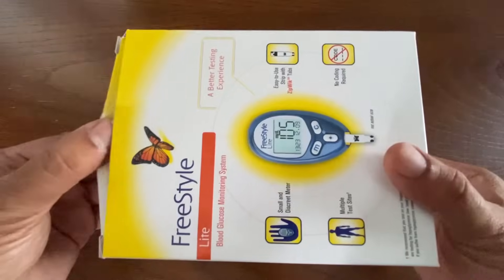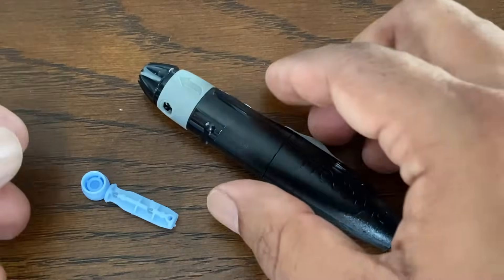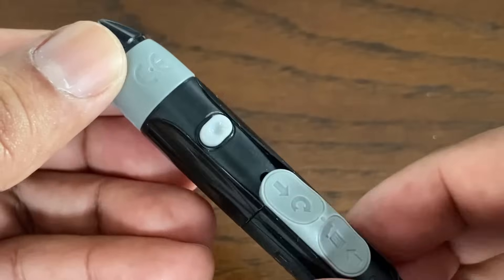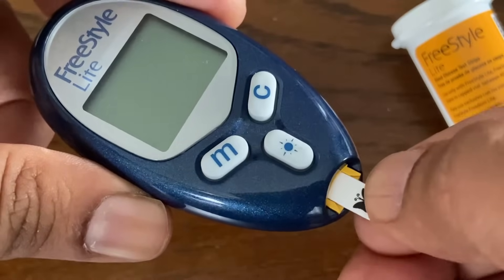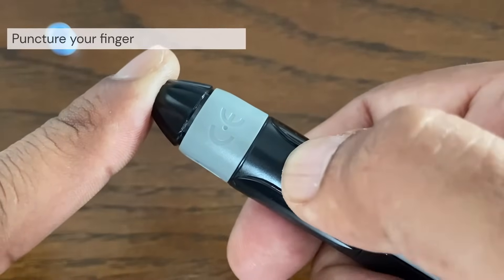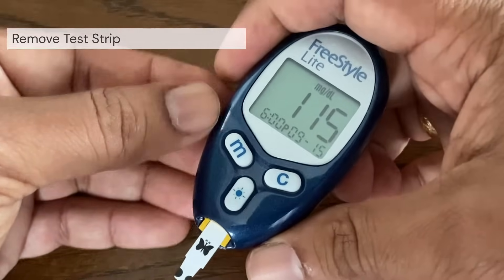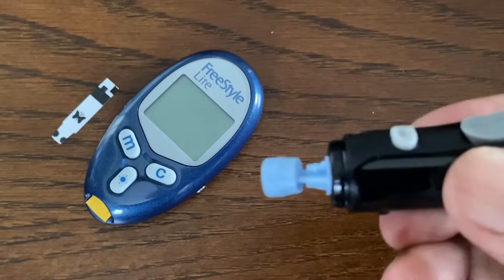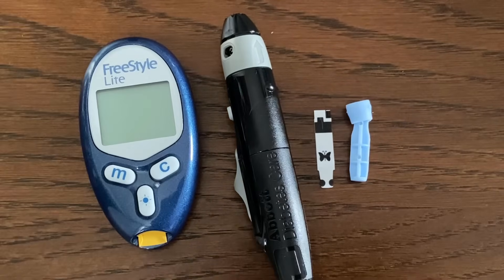Check blood sugar with FreeStyle Lite meter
This video shows how to test blood glucose level using a FreeStyle Lite Meter. Step by step guide to using the lancing device and the meter.

Supplies:
FreeStyle Lite Test Strips
FreeStyle Lite Lancets
FreeStyle Lite Blood Glucose Meter

Learn more about Blood Glucose Testing and Management at American Diabetes Association

Have these things ready when you test:
FreeStyle Lite Meter
Free Style Lite Test Strips
Lancing device
Sterile lancets

Steps:
Preparing your lancing device
1. Remove the lancing device cap
2. Insert a sterile lancet into the lancing device
3. Replace the lancing device cap
4. Adjust the depth setting
5. Cock the lancing device

Preparing the meter
1. Insert a test strip to turn the meter on

Sampling blood from the fingertip
1. Puncture your finger
2. Get a round drop of blood

Applying the sample
1. Apply the sample to the test strip
2. Wait for the channel to fill completely
3. Viewing your result

Removing the used lancet
1. Remove the lancing device cap
2. Cover the exposed lancet tip
3. Eject the lancet
4. Replace the lancing device cap
5. Dispose of the used lancet and test strip

Unlike some blood glucose meters, no separate step to code your FreeStyle Lite System is required.
This video shows unboxing of box and explains the contents included. Testing the meter for the first time is discussed. The video shows how to use the lancet device, proper way to insert the test strip in the meter and the steps to draw blood and perform blood test. How to Test Your Blood Sugar at Home.

Intro (0:00)
Contents inside box (0:05)
Prepare lancing device (0:27)
Insert test strip  (1:01)
Draw blood (1:32)
Perform blood test (2:00)
Discard lancet & test strip (2:20)